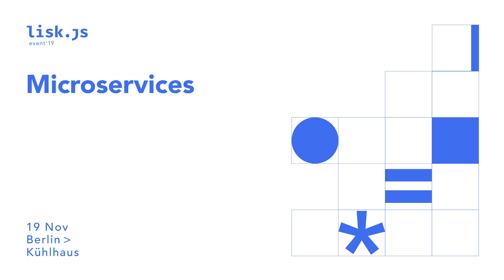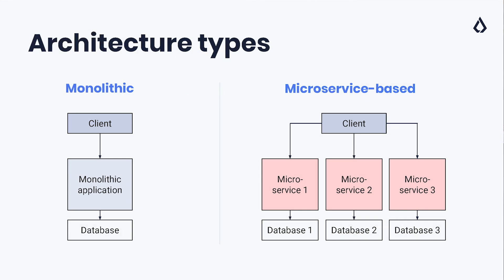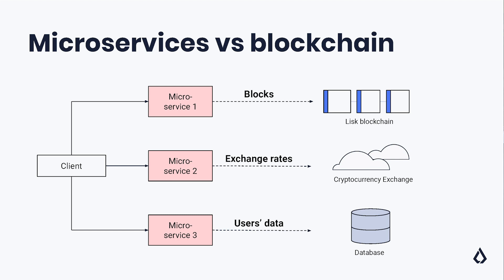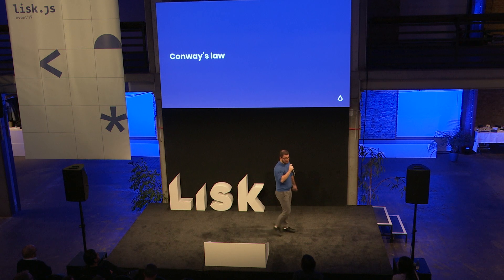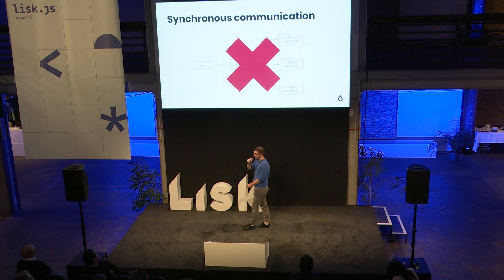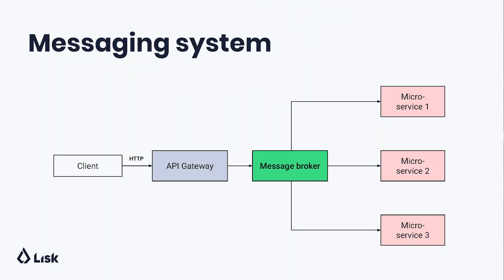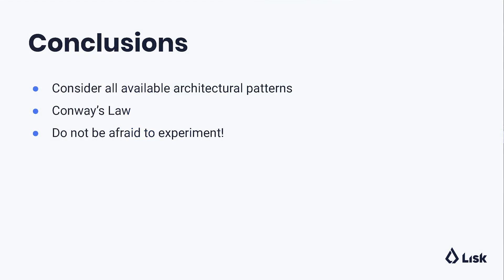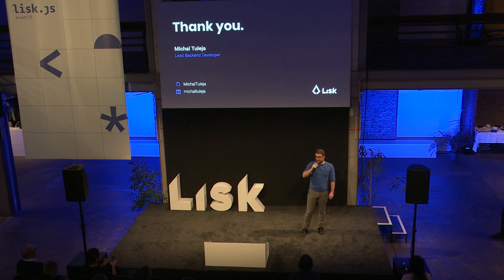Lisk.js 2019 | Blockchain Micro-services [Part 7 of 12]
In this presentation, Michal Tuleja will introduce you to blockchain micro-services and how we support blockchain-based products with service-oriented architecture.

Timestamps:
0:01 - 1:00 Introduction to architecture types
1:01 - 1:59 Micro-services vs. blockchain
2:00 - 2:43 Question #1: What problem are we trying to solve? Conway's Law
2:44 - 3:05 Question #2: Do I have any monolithic dependencies?
3:06 - 4:44 Question #3: How do my services communicate? (Synchronous, messaging system)
4:45 - 6:07 Conclusions